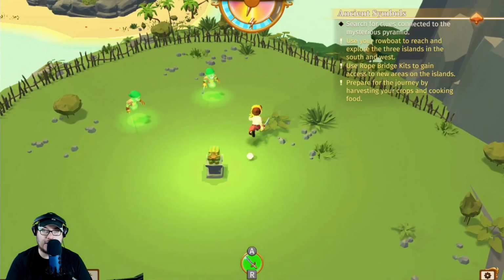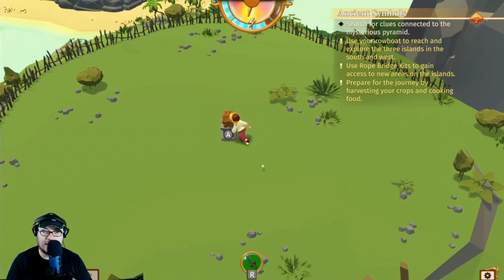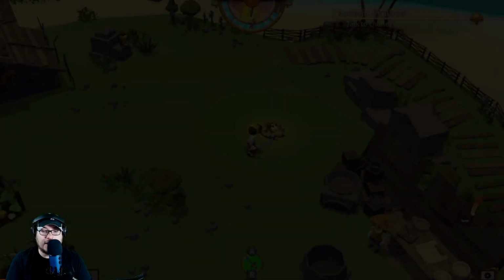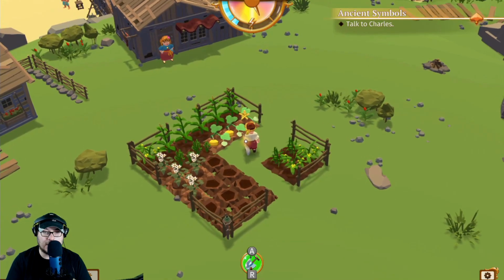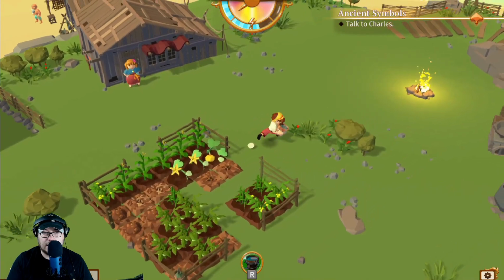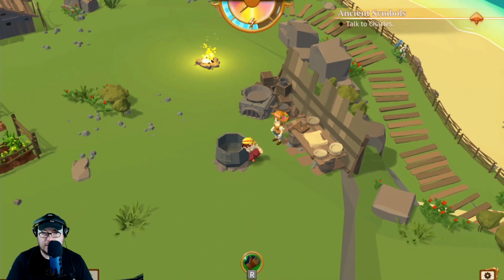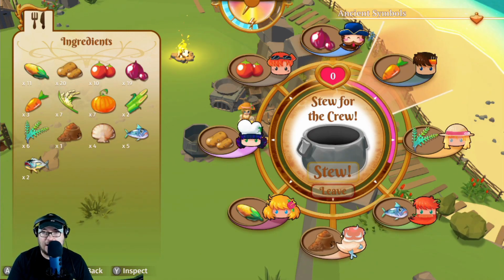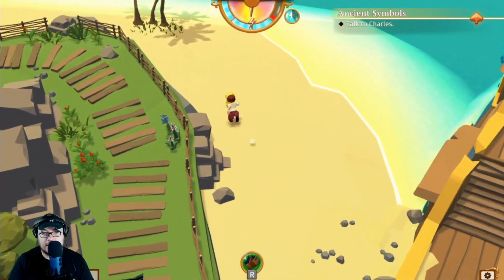Stranded Sails - Explorers of the Cursed Islands Gameplay | (Farming, Combat, Fishing, Cooking)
Combat: 0:51 Farming 2:50 Cooking 11:03   Fishing 13:15

Stranded Sails - Explorers of the Cursed Islands (NA) $24.99 on the E-Shop

Stranded Sails Gameplay on the Nintendo Switch (also on ps4, xbox one, PC) This video I show off the Farming, Cooking, Combat, Fishing) | Gameplay not a Review.